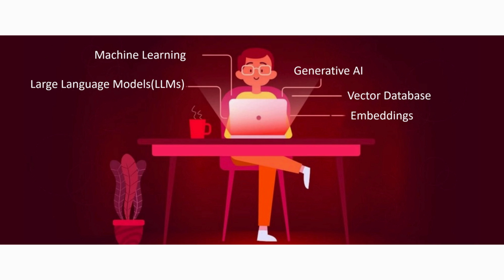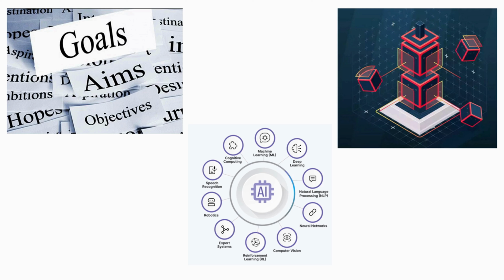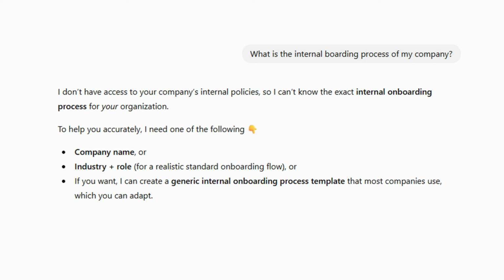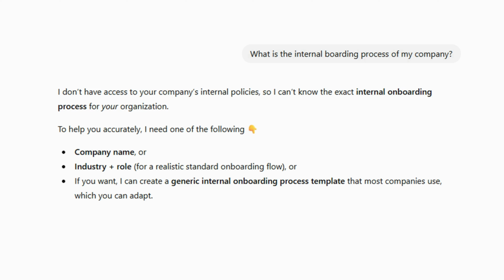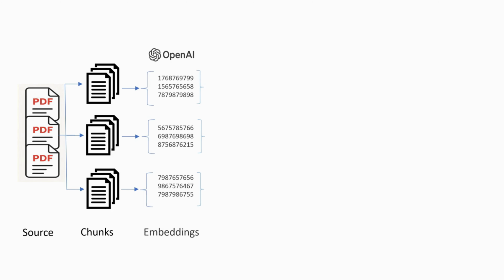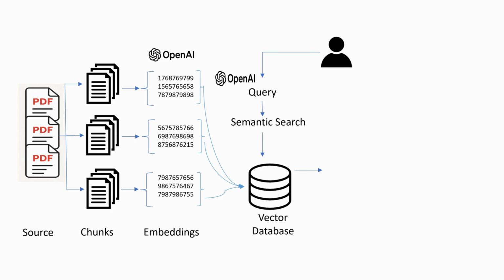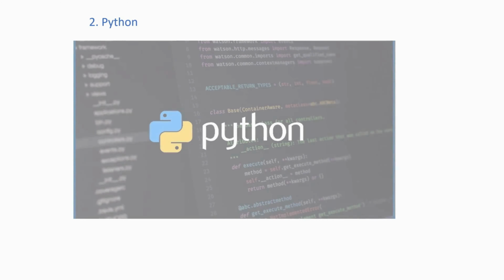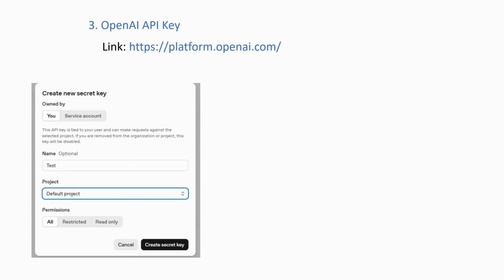Build Your OWN Chatbot with RAG Architecture and OpenAI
In this video, we kick off the practical journey of building ChatGPT on your own private documents 🚀
Before jumping into coding, we clearly understand the objective and architecture of the application — a crucial step in any real-world software development.

You already know how ChatGPT answers questions from public data.
But what if you want a Generative AI model to answer questions from your company documents, personal files, or internal knowledge base?

That’s exactly the problem we solve in this section using Retrieval-Augmented Generation (RAG).

🔍 What You’ll Learn in This Video:

Why ChatGPT cannot answer questions from private documents

The real-world problem RAG solves in organizations

High-level RAG architecture and workflow

What is a Knowledge Repository

Why and how we chunk documents

Understanding embeddings and why LLMs need them

Role of Vector Databases / Vector Stores

How semantic search works

End-to-end flow:
User Query → Embedding → Vector Search → LLM → Final Answer

Tools required before coding (Python, IDE, OpenAI API keys)

🧠 Architecture Covered:

Private document sources

Text chunking

OpenAI embeddings

Vector store for similarity search

Semantic search & ranking

Answer generation using OpenAI LLMs

🛠 Prerequisites:

Python (local or cloud)

IDE like PyCharm / Jupyter Notebook / Google Colab

OpenAI API Key (free credits available for new users)

This video sets a strong foundation for the upcoming hands-on coding sessions where we will implement everything step by step.

👉 Take your time to set up Python and OpenAI API keys, and once you’re ready, move on to the next lecture where we start coding.

LLM developers

RAG beginners

AI engineers

Anyone building ChatGPT-like systems on custom data